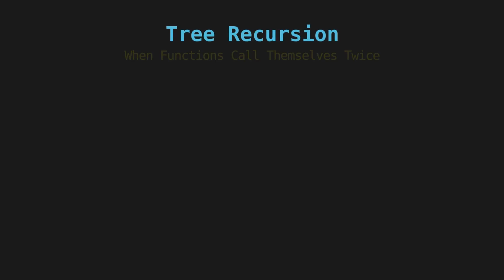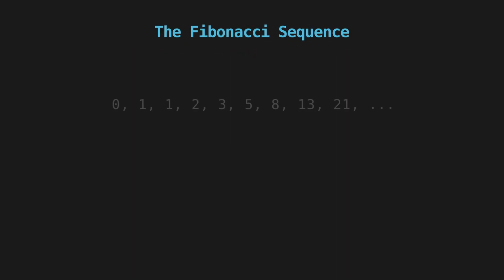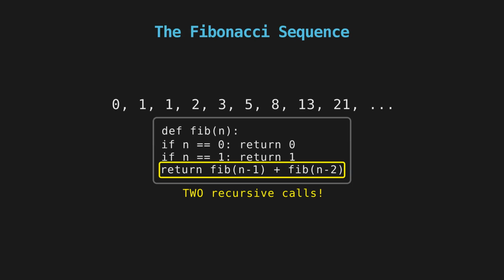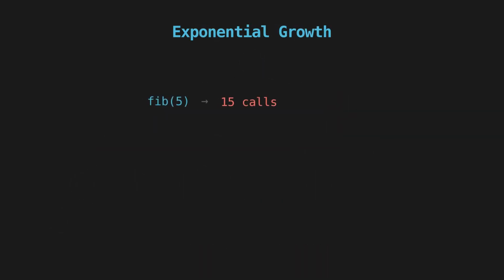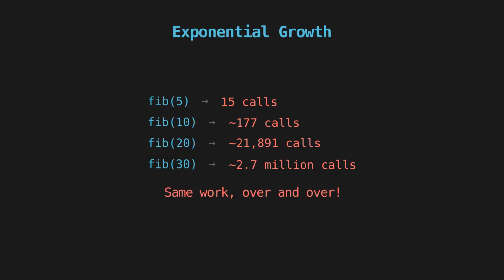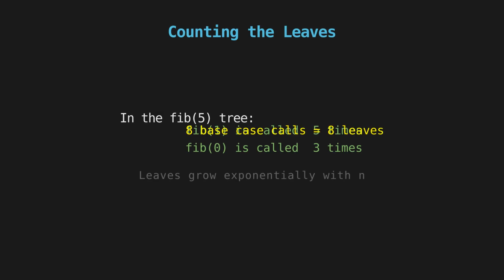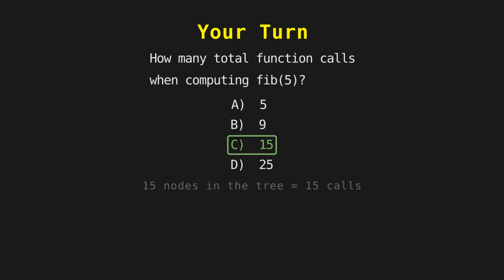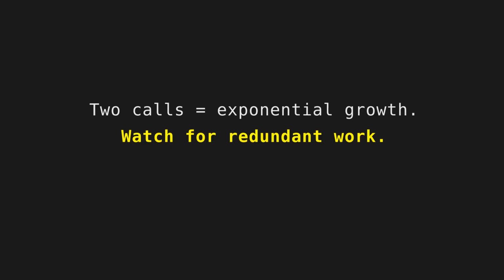Tree Recursion: When Functions Call Themselves Twice | CS 61A | Ludwig Explains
Based on UC Berkeley's CS 61A: Structure and Interpretation of Computer Programs.

What happens when a function makes TWO recursive calls? You get a tree of computation that grows exponentially. Watch the Fibonacci call tree unfold and understand why memoization matters. Includes a pause-and-think quiz!